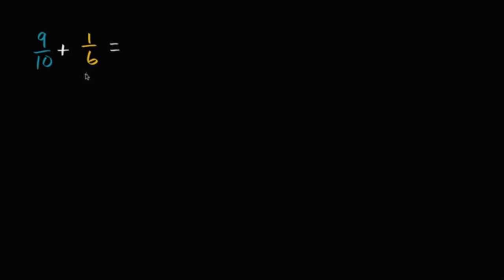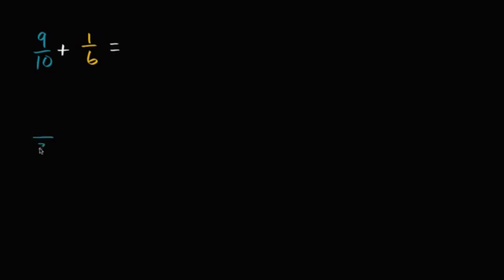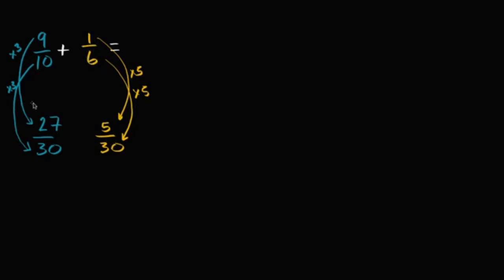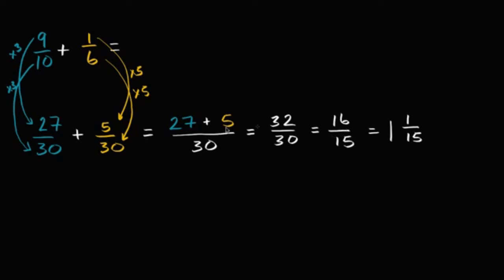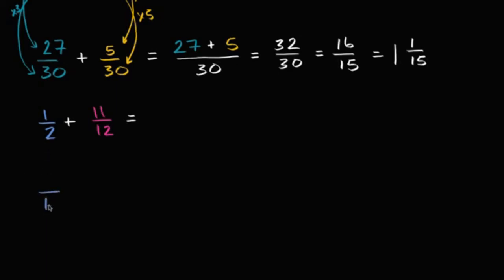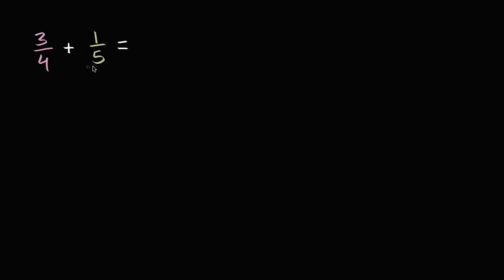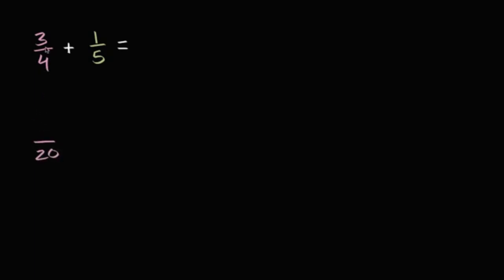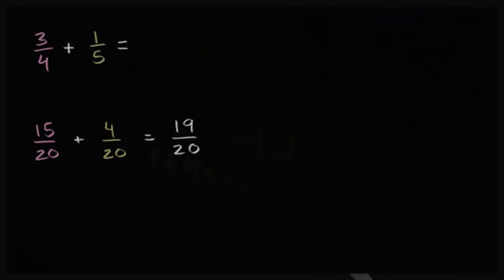IEP 5 Explain unlike fraction